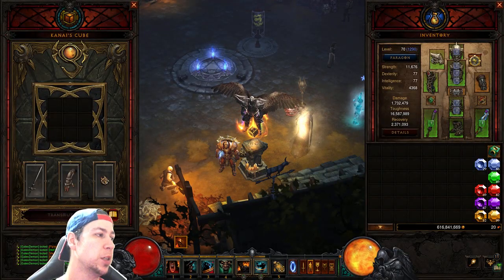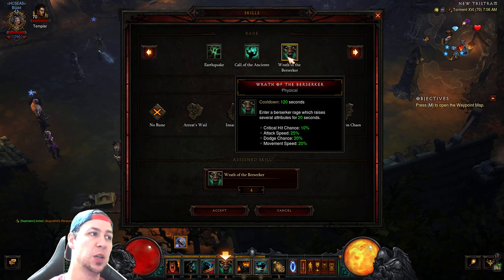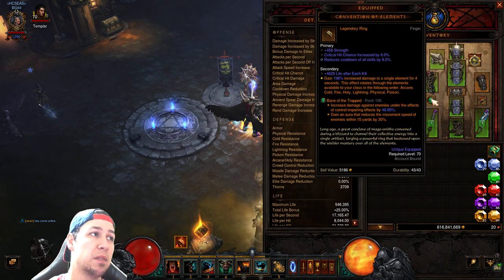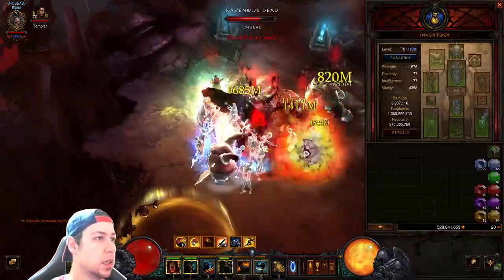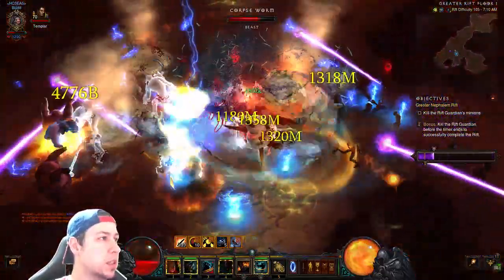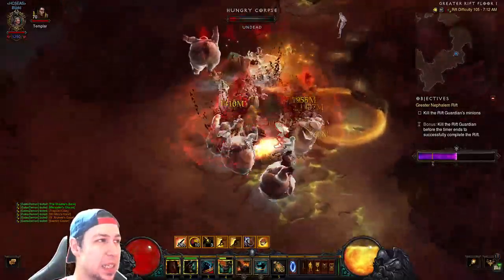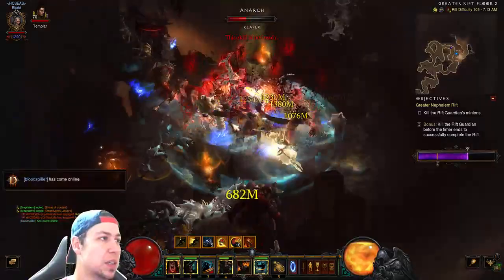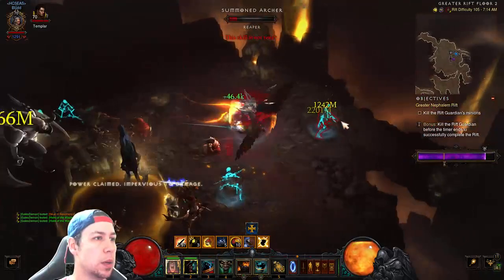Diablo 3 Season 19 Stone Gauntlets In Depth Review Guide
(Click It Now.. You Know You Want To)

1,000,000 LIKES! 👍👍👍 (I SUCK AT LIFE)

PC SPECS
System: Intel i7-7700 4-Core 3.60Ghz (4.20Ghz Max Turbo) | Intel B250 Chipset| 8GB DDR4 | 1TB HDD | 240GB SSD |Genuine Windows 10 Home 64-bit

Graphics: NVIDIA GeForce GTX 1060 3GB Dedicated Graphics Card | VR Ready | Display Connectors - Dual Link DVI-D & HDMI

Connectivity: 6 x USB 3.0 | 4 x USB 2.0 | 1x RJ-45 Network Ethernet 10/100/1000 | Audio: 7.1 Channel | Keyboard and Mouse

Special Add On: RGB Lighting | 802.11ac Wireless Adapter | iBUYPOWER Gaming Keyboard & Mouse